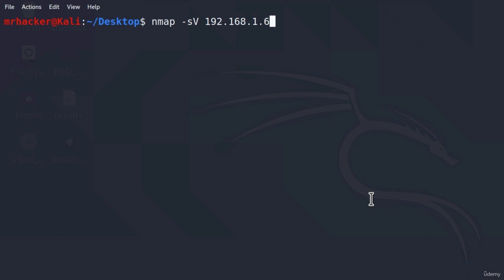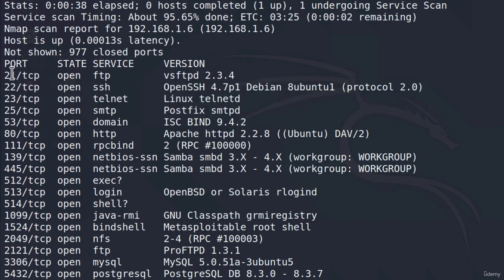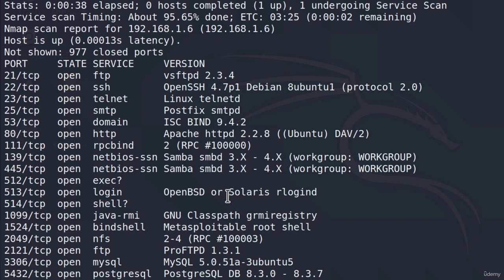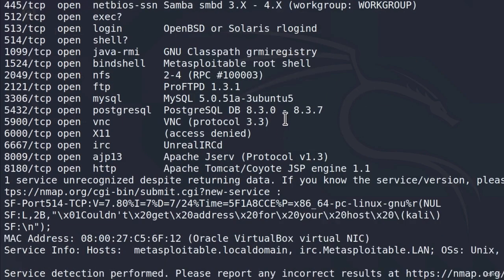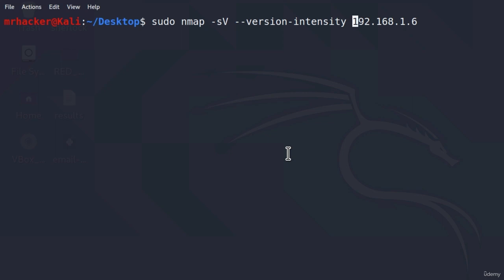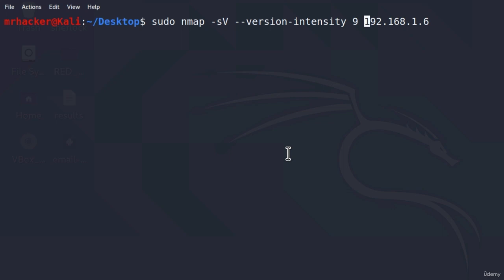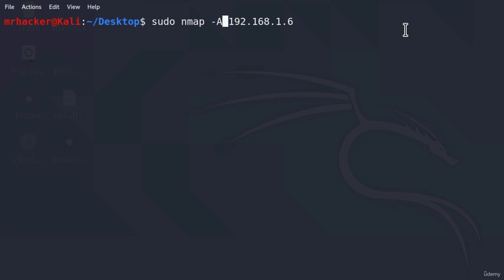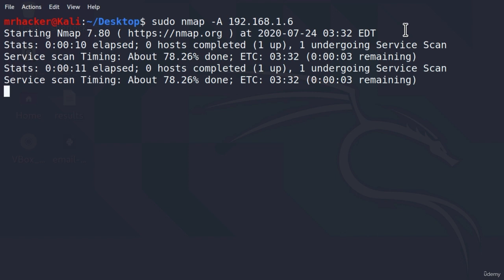Complete Ethical Hacking Bootcamp 2023 Zero to pro || Version of Service run on Port tutorial -30